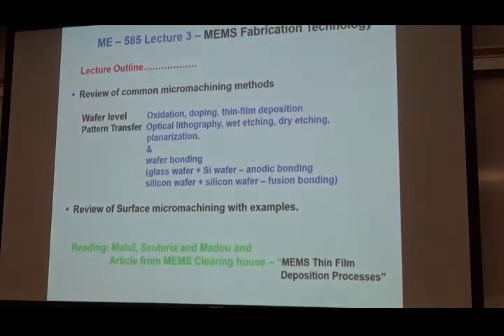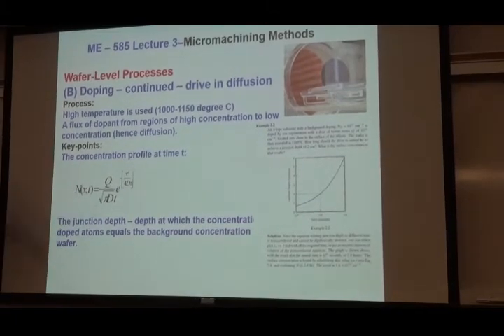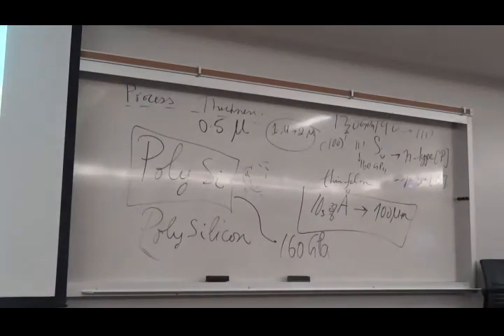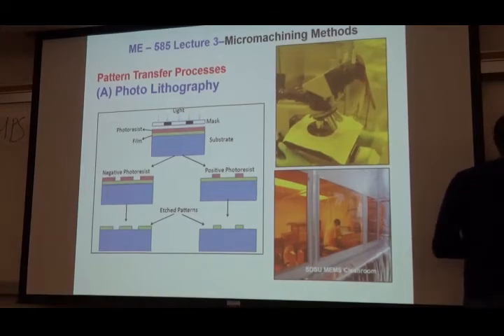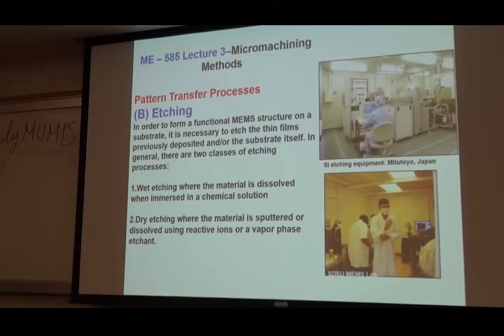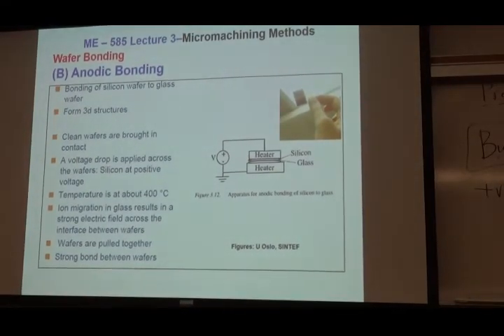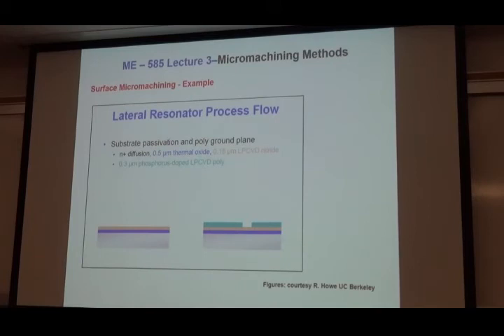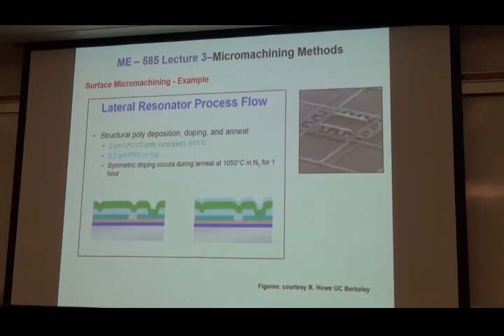MEMS Fabrication Processes, Lecture 3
MEMS 585 Lecture series by Dr. Sam Kassegne